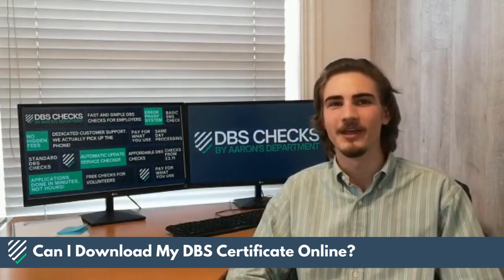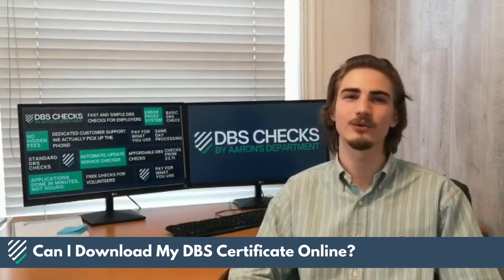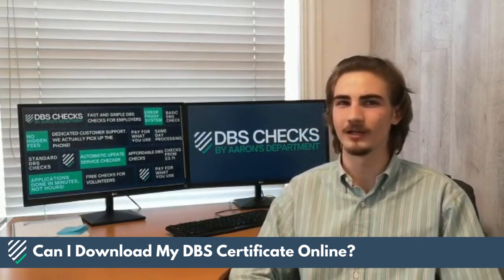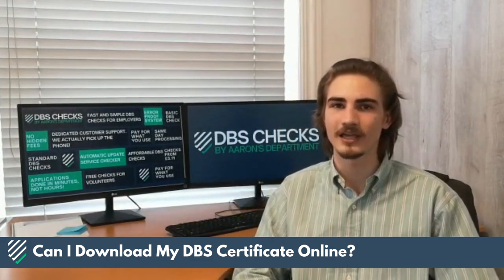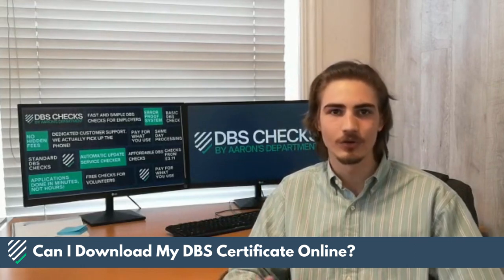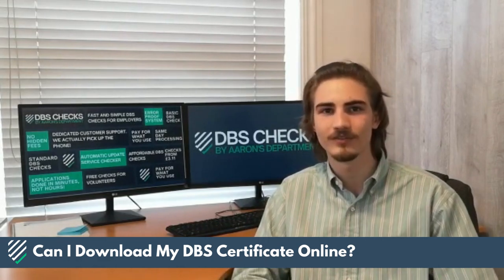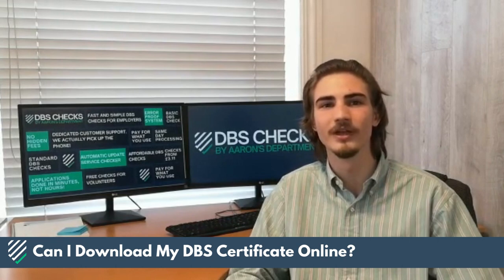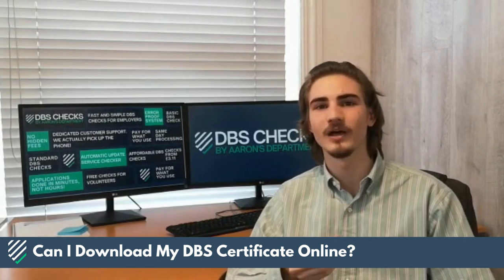Can I Download My DBS Certificate Online?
Whilst you can receive a physical DBS certificate, is it possible to download one online? Matthew's here to tell you!